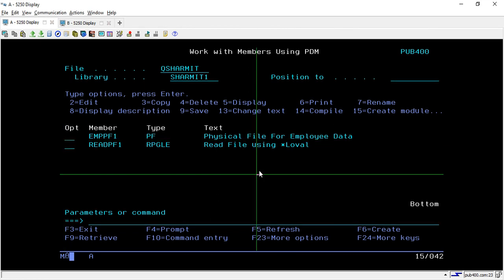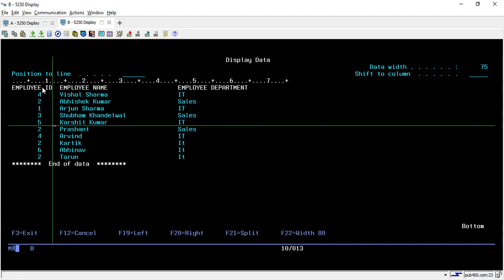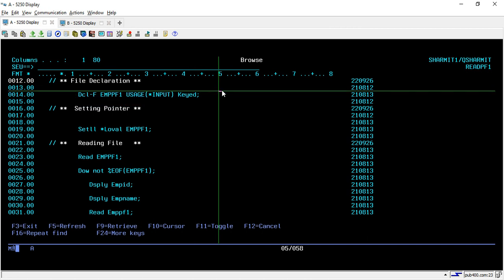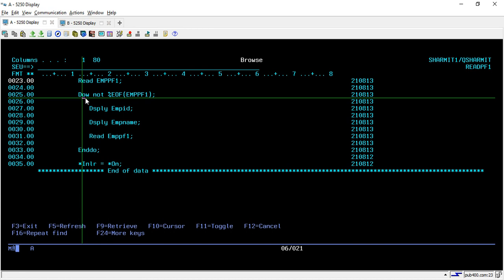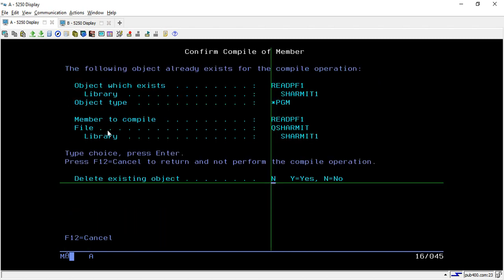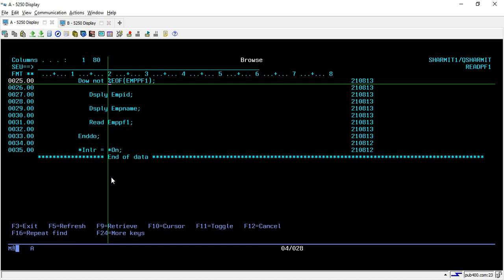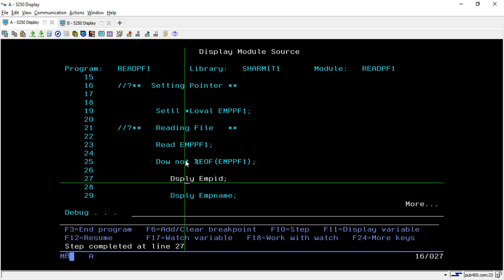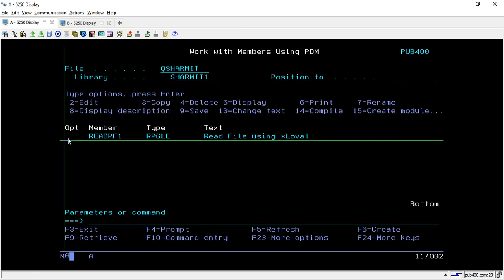IBMi (AS400) Reading Physical File in RPGLE | as400 tutorial for beginners | Opcodes in rpgle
1.How to read PF using RPGLE program.
2.Use of Setll, *Loval and Read opcode.